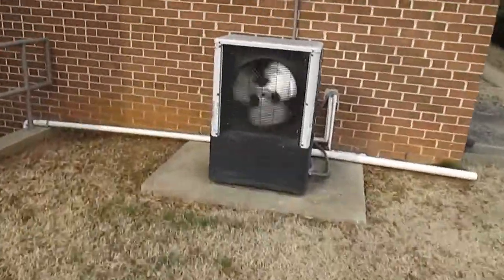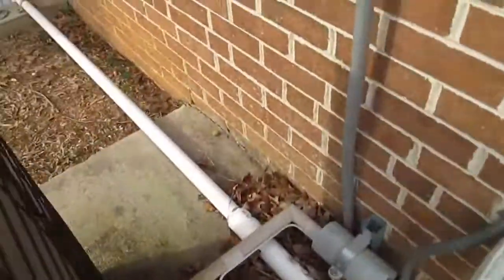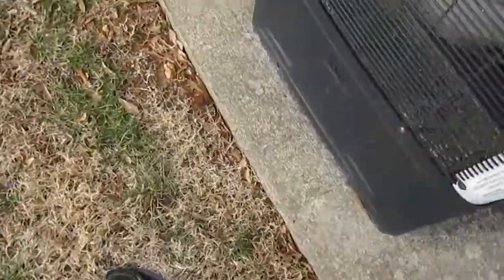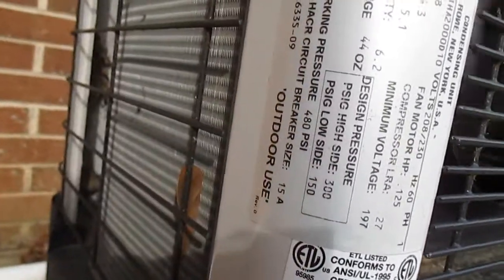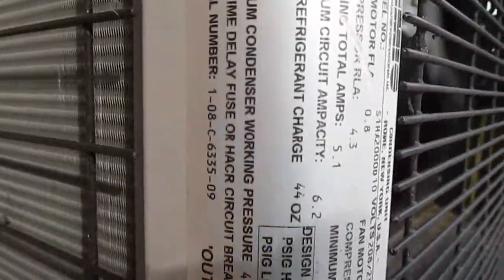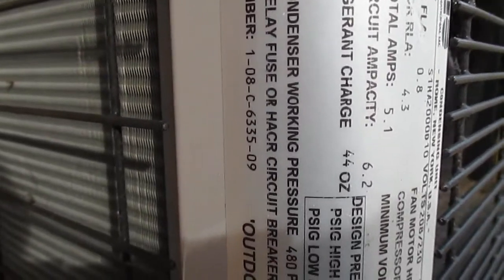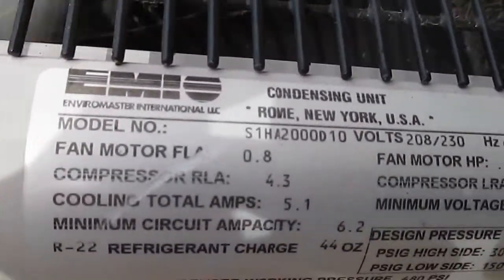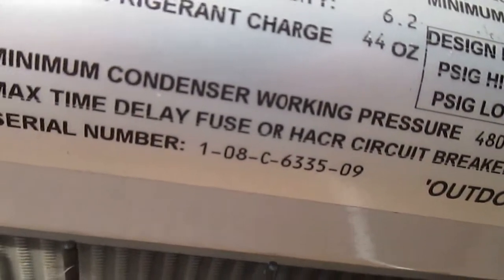EMI Ductless HVAC Unit